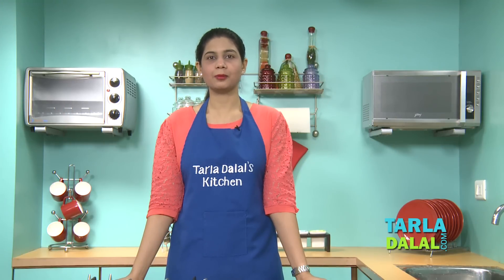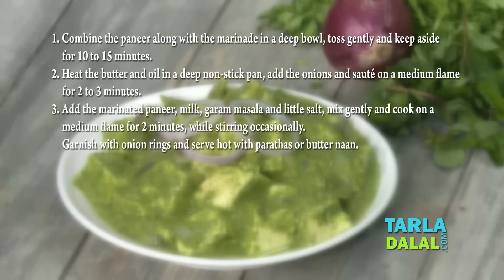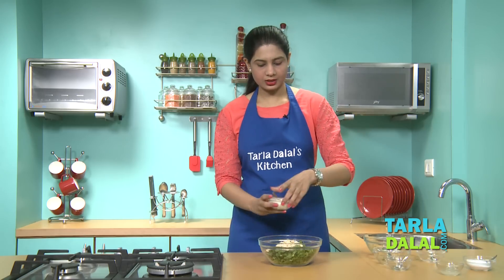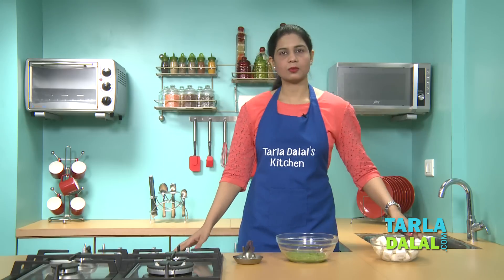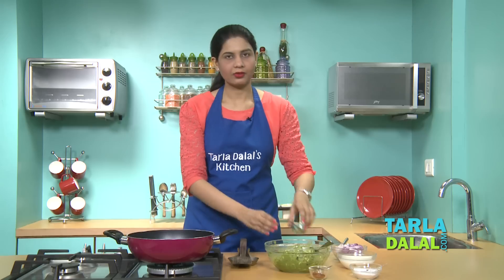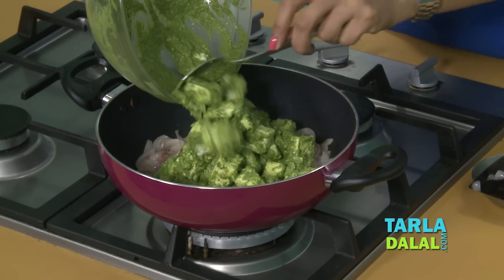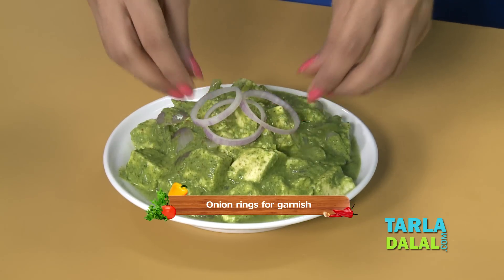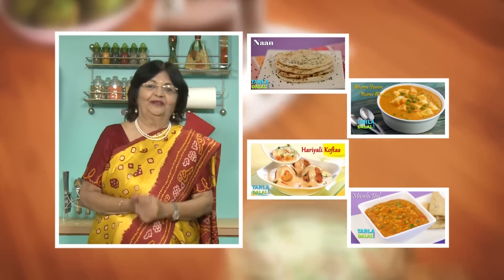Paneer Makhmali by Tarla Dalal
Paneer Makhmali,paneer pieces marinated in an aromatic mint, coriander and cashew paste tossed in buttered onions

Paneer Makhmali

Paneer pieces marinated in an aromatic mint, coriander and cashew paste tossed in buttered onions. This is a very sociable dish if put in the center of the table where people can help themselves with toothpicks. It can also be served as a side dish.

Serves 4.

2½ cups paneer (cottage cheese) cubes
1 tbsp butter
1 tsp oil
1 cup sliced onions
½ cup milk
1½ tsp garam masala

To be ground into a thick paste (using 2 tbsp of water)
2 cups chopped coriander (dhania)
½ cup chopped mint leaves (phudina)
1 tbsp roughly chopped green chillies
12mm (½”) piece ginger (adrak)
¼ cup broken cashewnuts (kaju)
¼ cup curds (dahi)
2 garlic (lehsun) cloves
1 tbsp lemon juice

A few onion rings

For serving
Parathas
Butter naan

1. Combine the paneer along with the marinade in a deep bowl, toss gently and keep aside for 10 to 15 minutes.
2. Heat the butter and oil in a deep non-stick pan, add the onions and sauté on a medium flame for 2 to 3 minutes.
3. Add the marinated paneer, milk, garam masala and little salt, mix gently and cook on a medium flame for 2 minutes, while stirring occasionally.
    Garnish with onion rings and serve hot with parathas or butter naan.